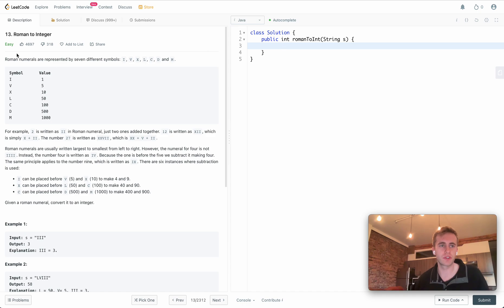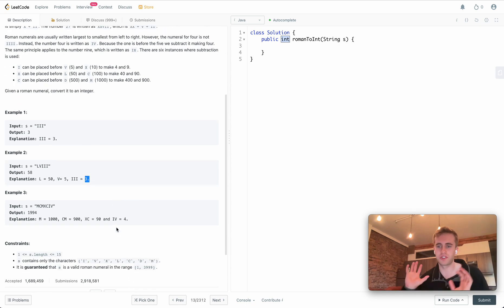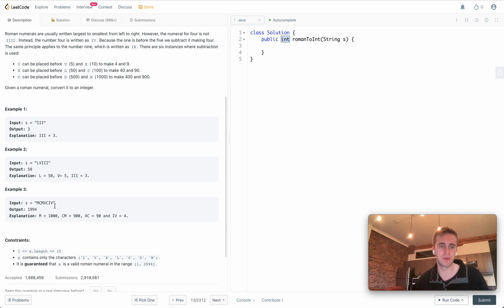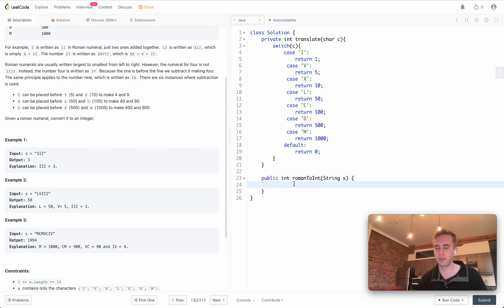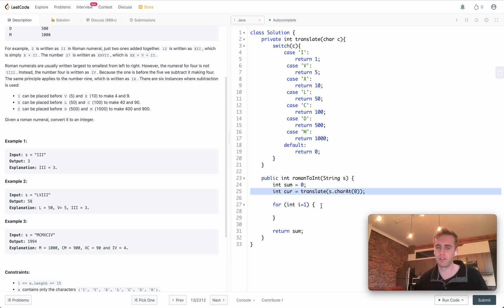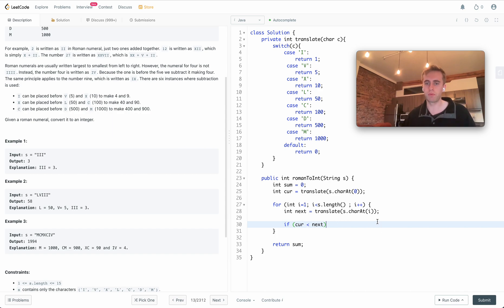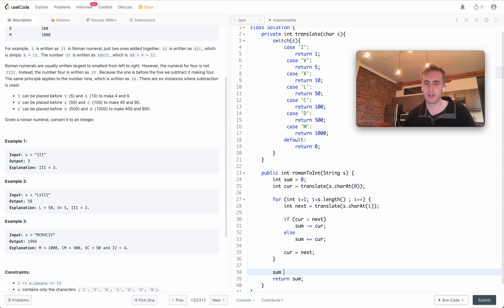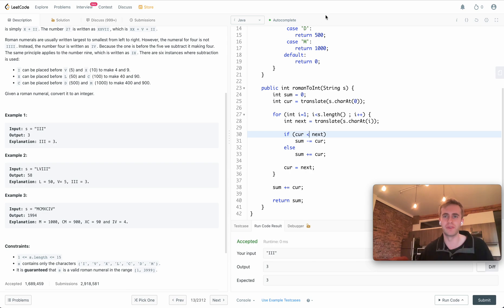Roman to Integer - LeetCode 13 | Java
Today I solve and explain a Easy level difficulty leetcode SQL problem using Java called "13. Roman to Integer"

The approach I took was using a switch case to quickly translate the characters to it's corresponding integer value. With every iteration I look up the integer translation and add it to the count.

The main trick is that if the previous number is smaller than the current number we want to decrement the current running sum by the previous number. Otherwise we simply add the current number.

Checkout my Blog Post:  "Reflecting on 1 Year of LeetCode"